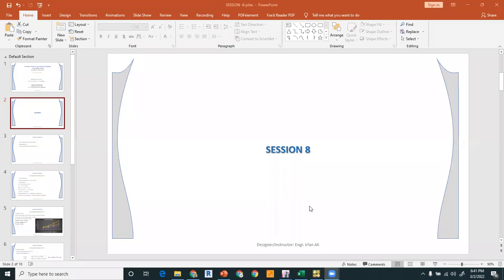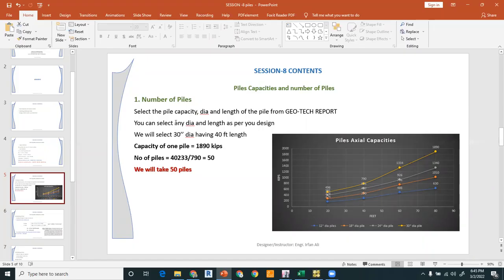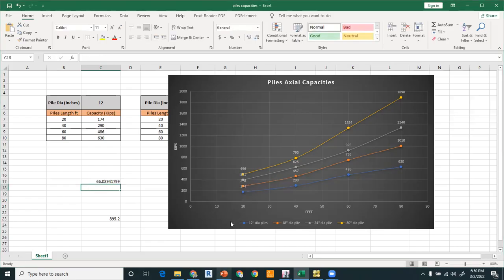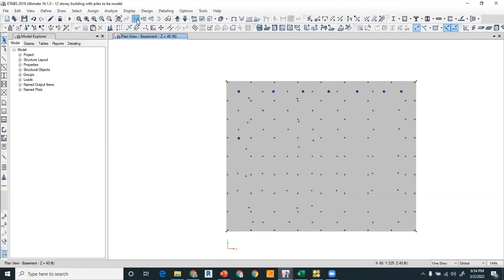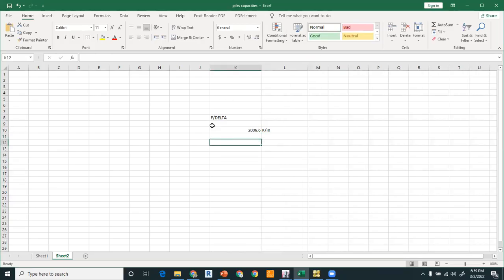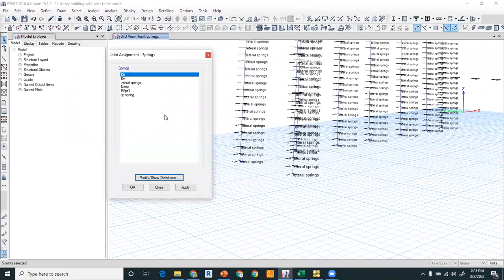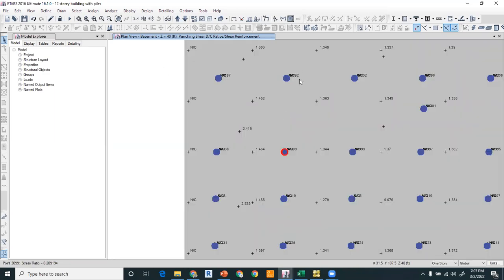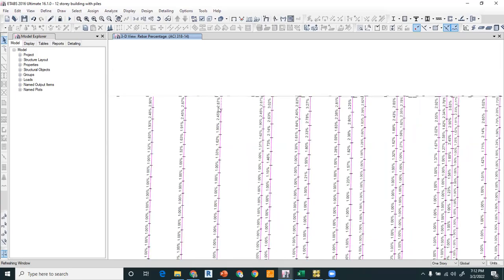Session 8 (P-1) : Pile Foundation Design using ETAB & SAFE | 12-Story Building Example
Session 8: Pile & Raft Foundation Design using SAFE | ACI 318-14
• Pile capacity & quantity estimation
• Pile modeling & design
• Raft design in SAFE as per ACI 318-14